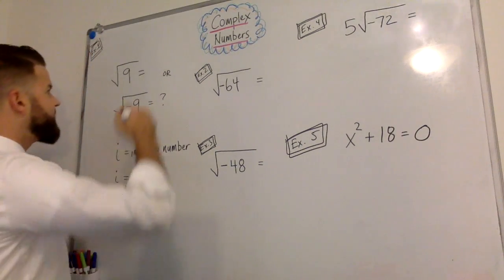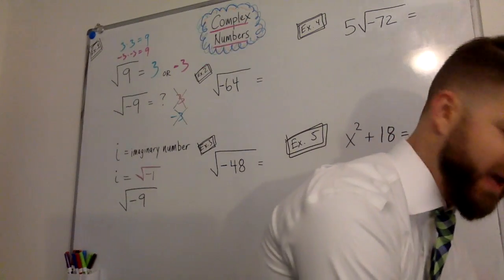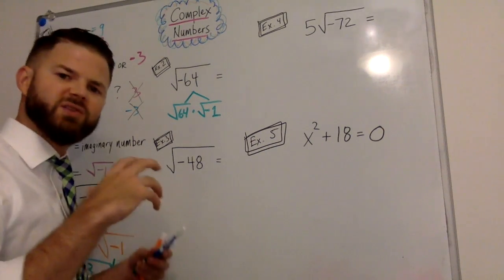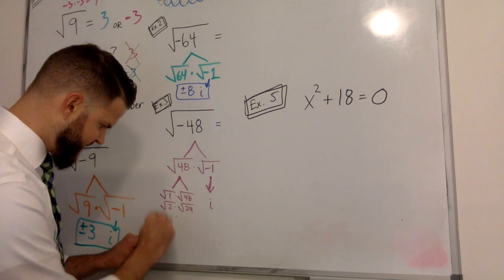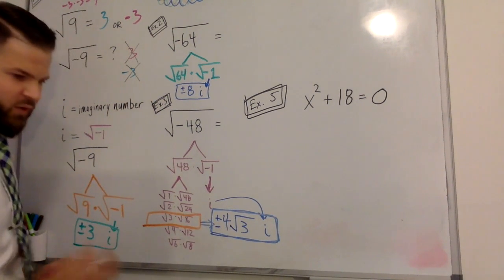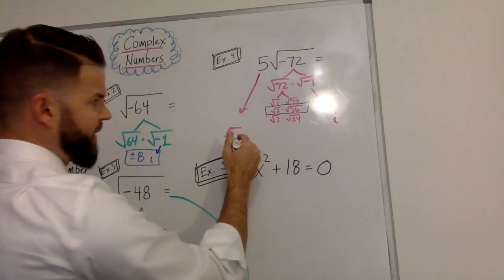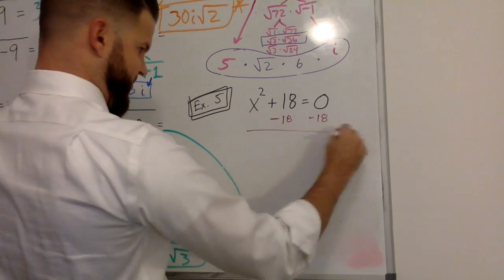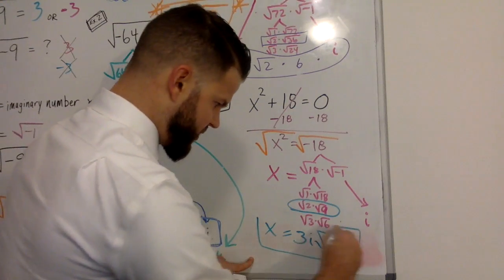Intro to Complex Numbers, AKA Imaginary Numbers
Mr. Massey gives you an introduction to complex numbers and works out a few examples. ...and do your homework!